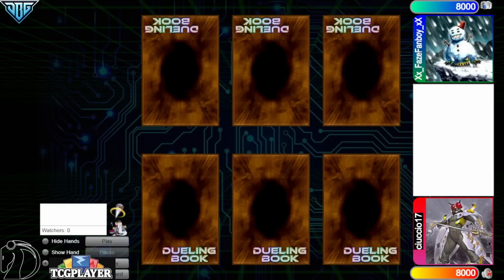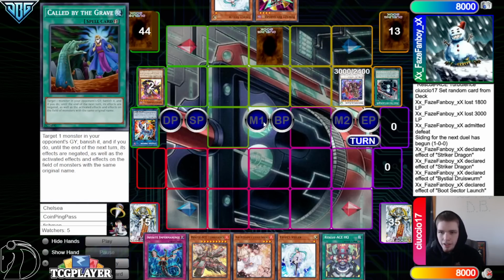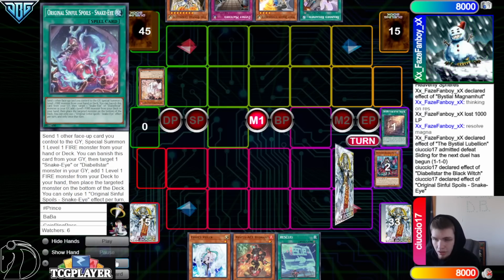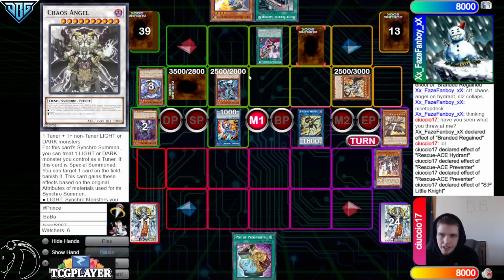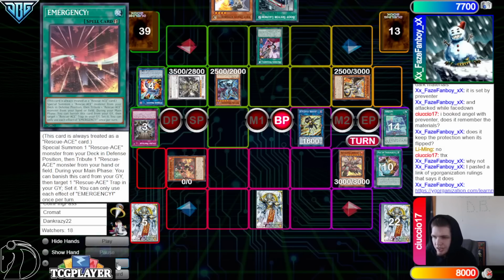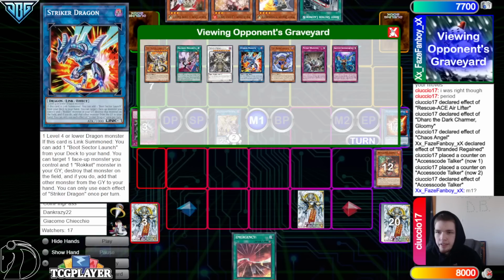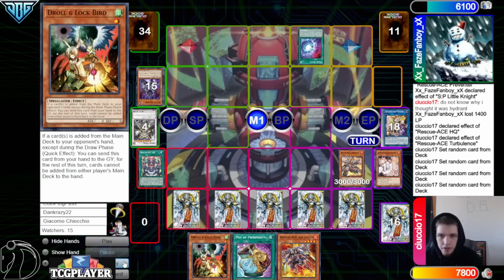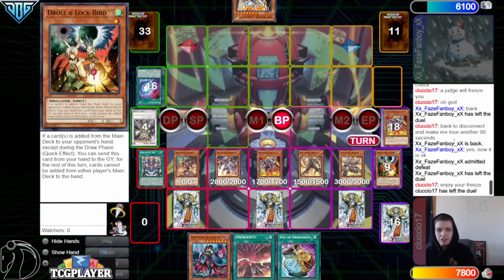Dragon Link Vs Rescue-Ace SALTY High Rated DB Yu-Gi-Oh!